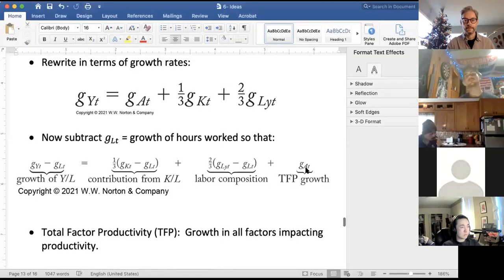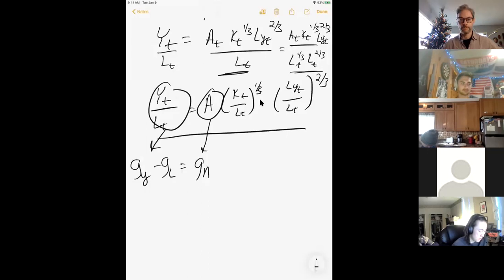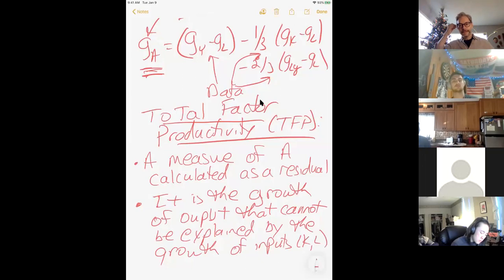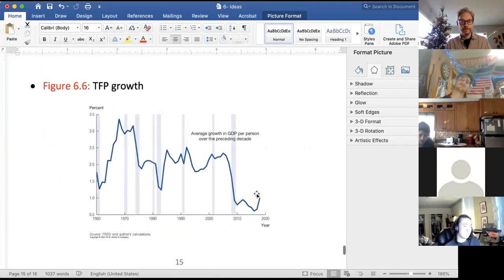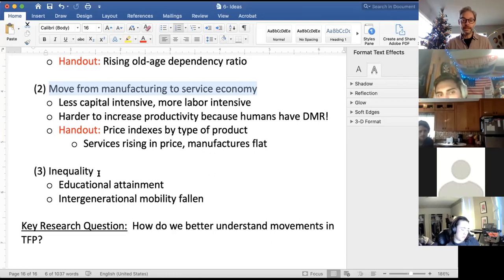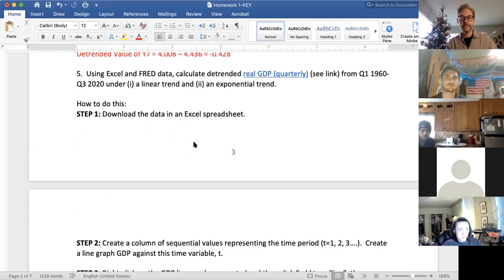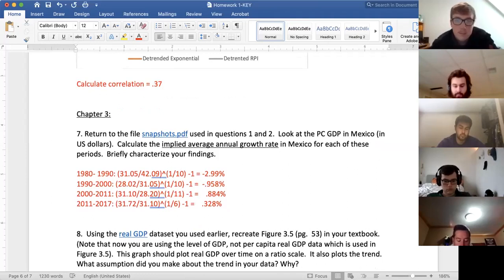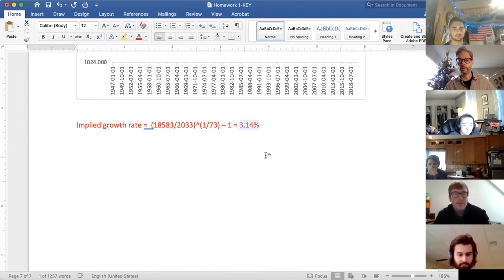Day 5, Friday afternoon